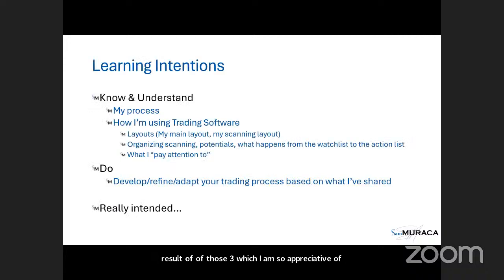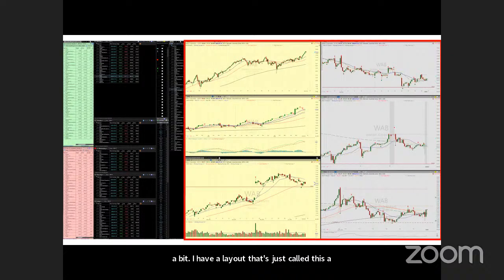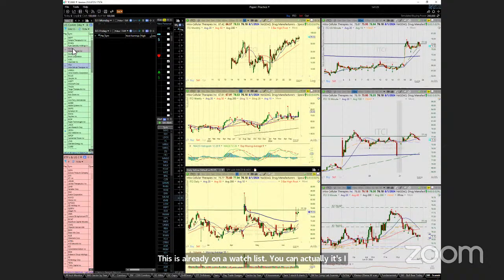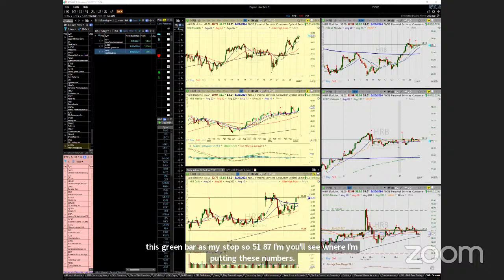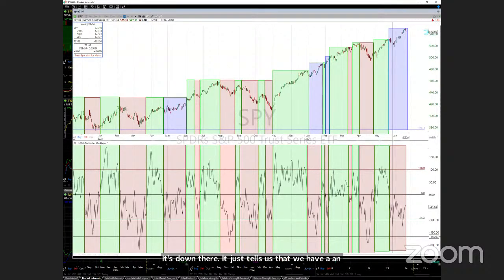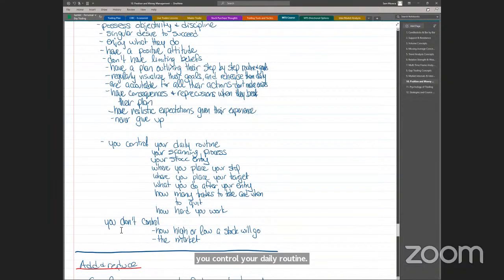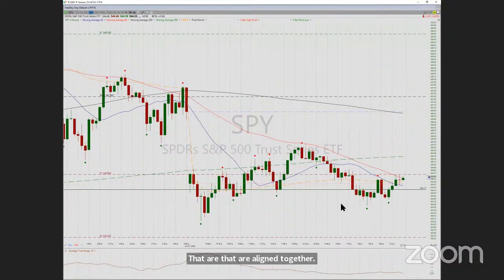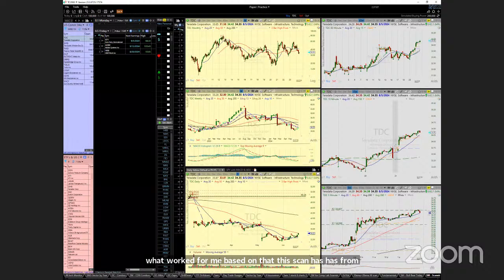Green Room Presentation